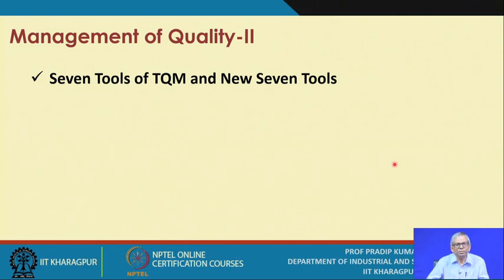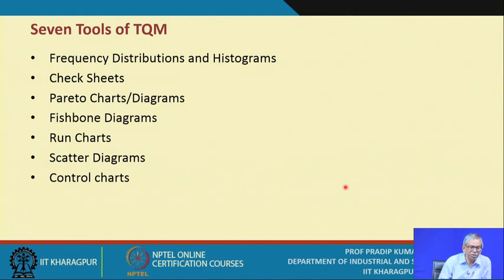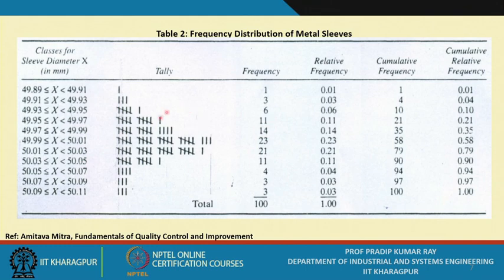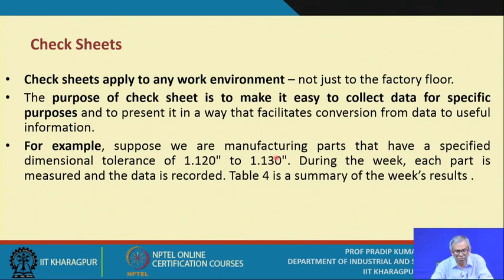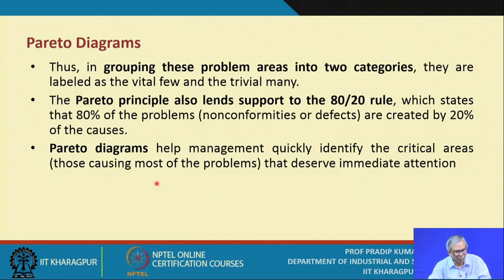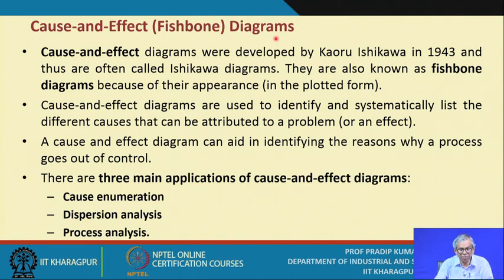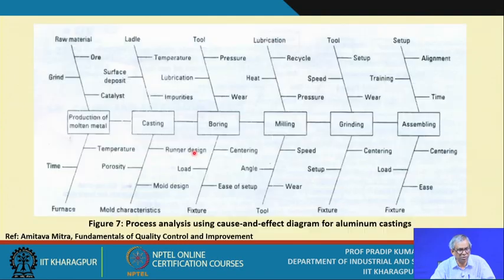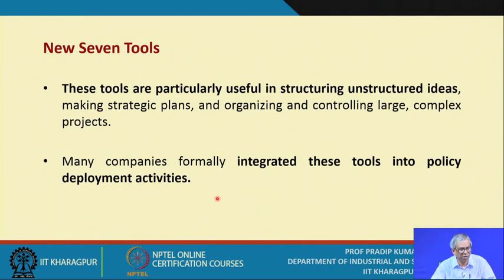Lecture 13 ; Management of Quality-II